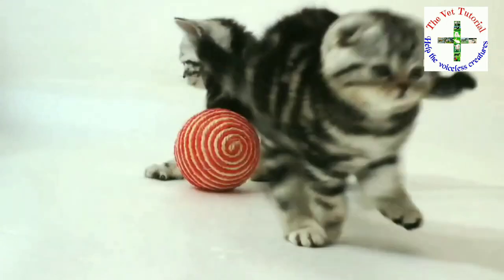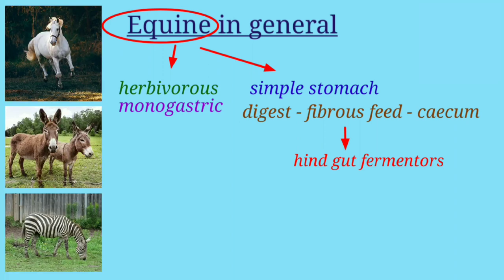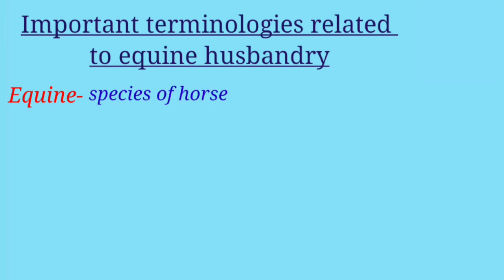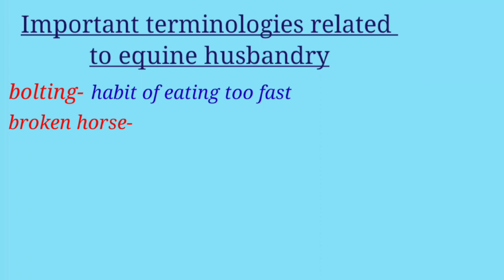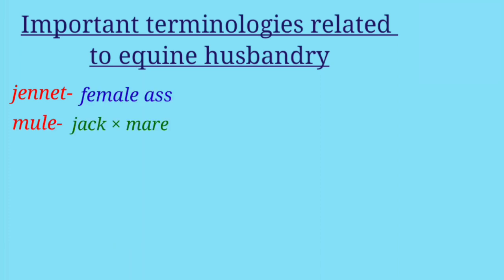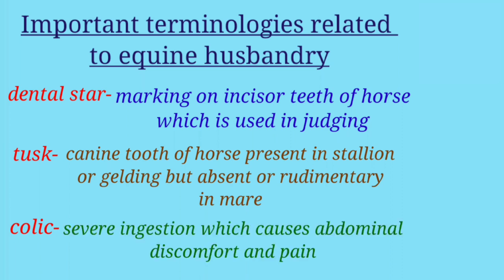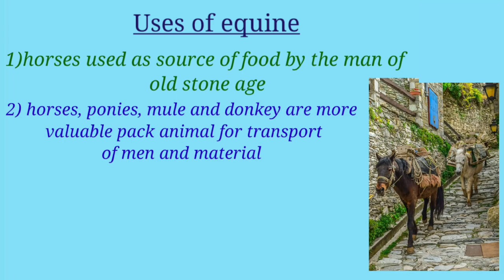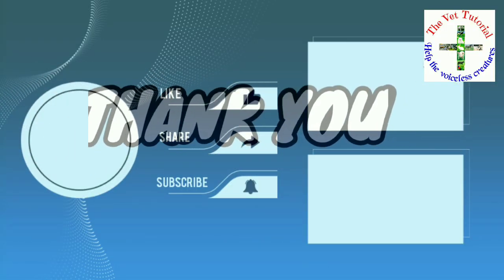Equine| horse | donkey (ass) | livestock production and management (LPM) | veterinary first year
A) Equines in general
B) equine population in India
C) important terminologies related to equine husbandry
     1) equine.            2) mare
     3) stallion.           4) filly
     5) colt.                 6) foal
     7) gelding            8) spayed
     9) foaling.           10) covering
    11) pack.              12) cob
     13) bolting.          14) broken horse
    15) brood mare.   16) stud
     17) bishoping.      18) run/ gallop
     19) whinny / neigh       20) donkey
      21)ass.                   22) jack
     23) jennet.              24) mule
     25) hinny.                26) ponies
     27) colic.                28) doping
     29) dental star.     30) tusk
D) Important points regarding management of equines
E) uses of equine or horse